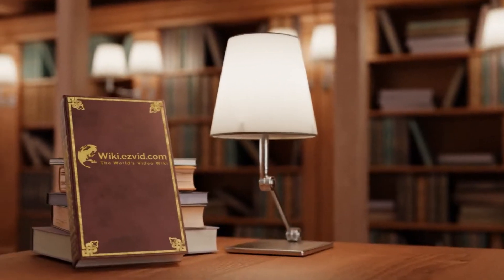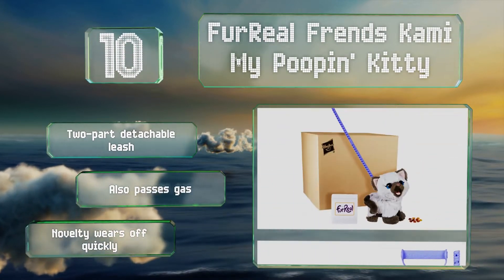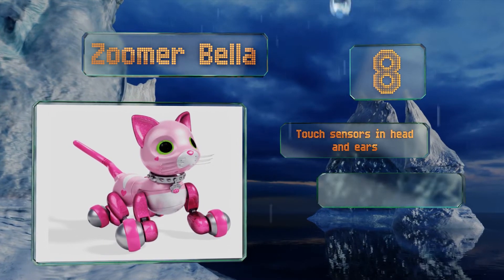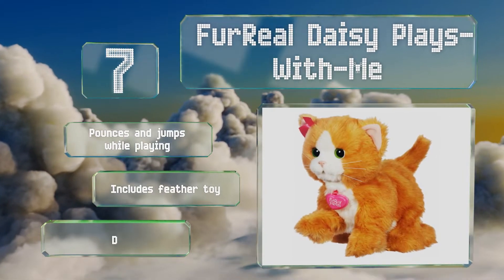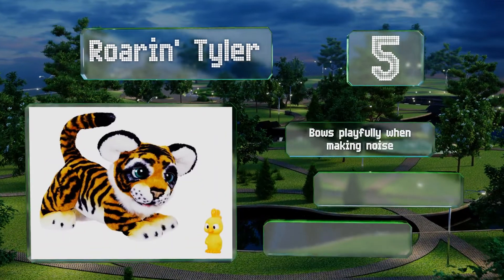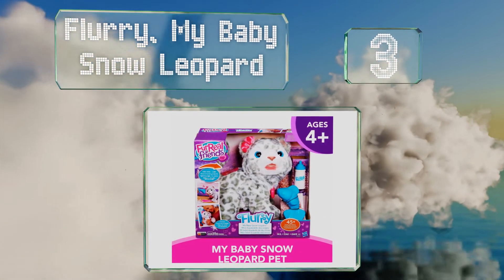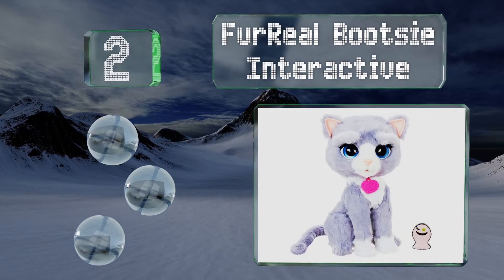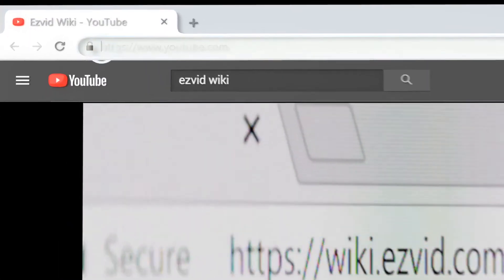10 Best Robot Cats 2019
Our complete review, including our selection for the year's best robot cat, is exclusively available on Ezvid Wiki.

Robot cats included in this wiki include the marsjoy interactive, zoomer bella, zoomer meowzies viola, flurry, my baby snow leopard, joy for all orange tabby, furreal frends kami my poopin' kitty, smalody walking, roarin' tyler, furreal daisy plays-with-me, and furreal bootsie interactive.